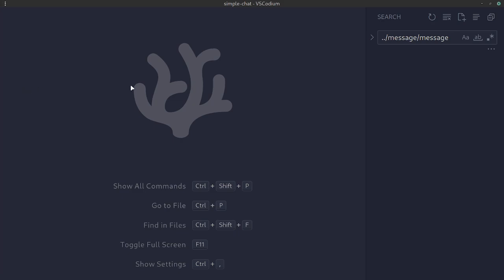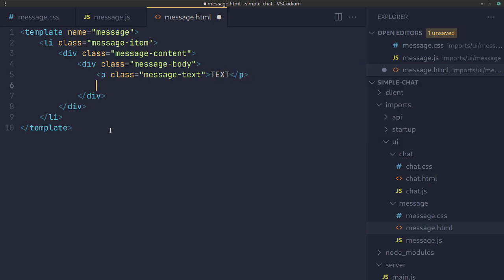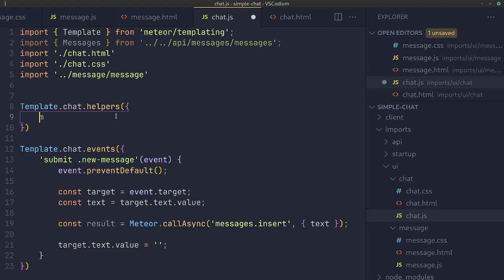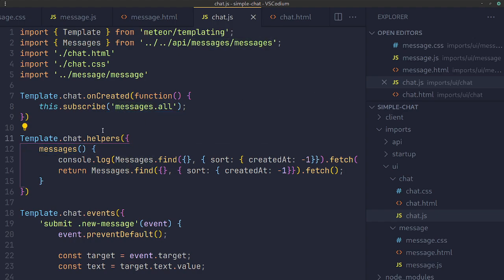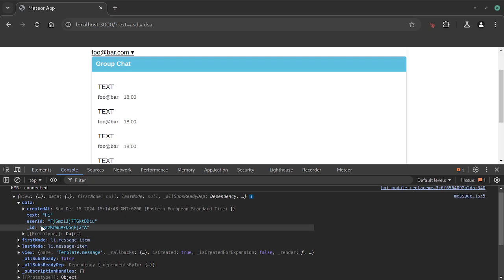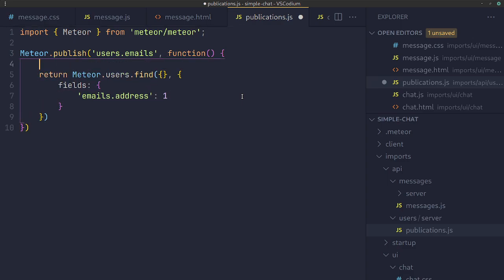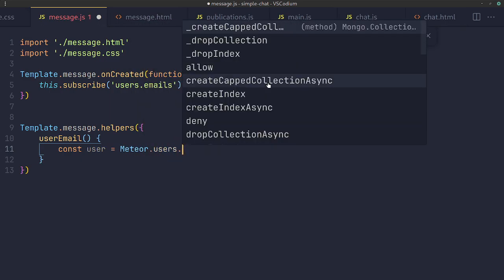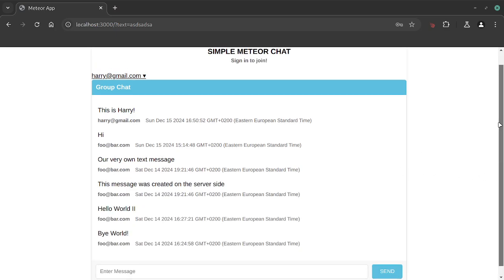Your First Meteor Application (3.1) - Episode 9: Creating Message Components